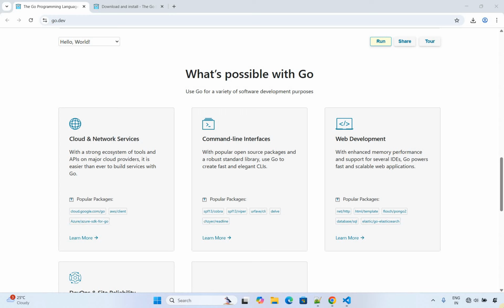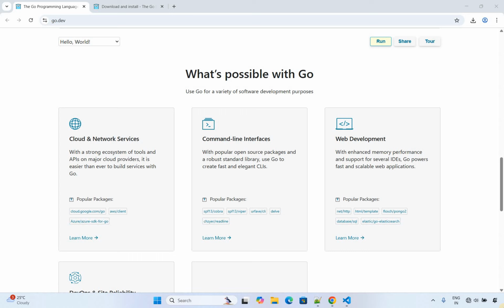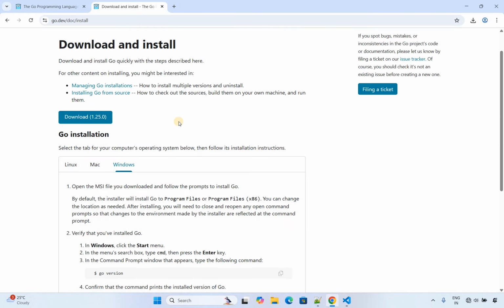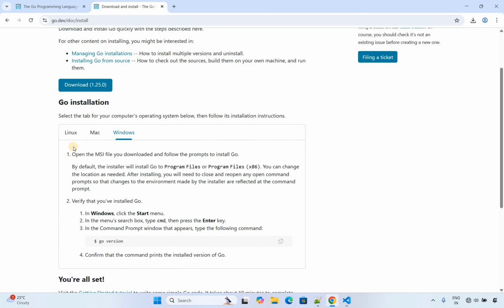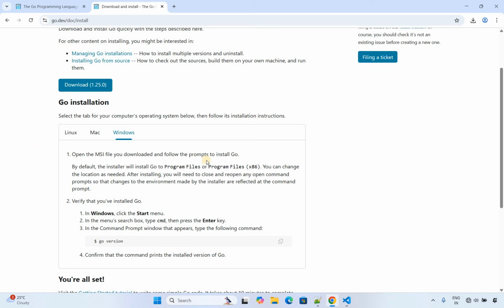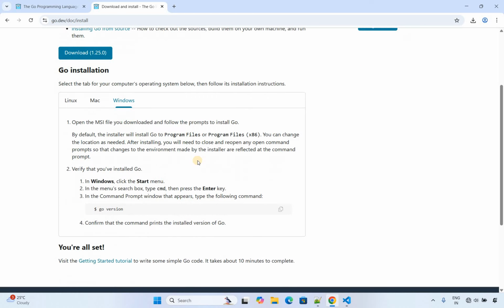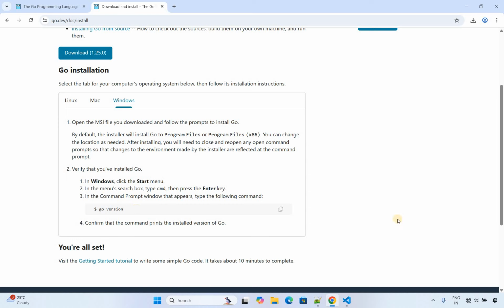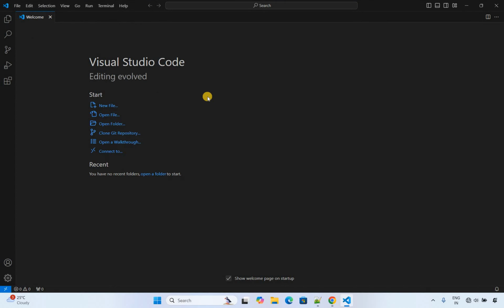#3 - Getting Started with Go Programming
In this session, we’ll guide you through the complete setup process for the Go (Golang) development environment so you can start writing your first Go programs without any hassle.